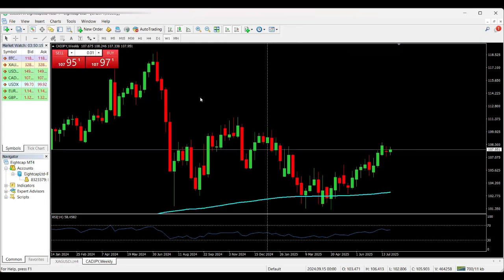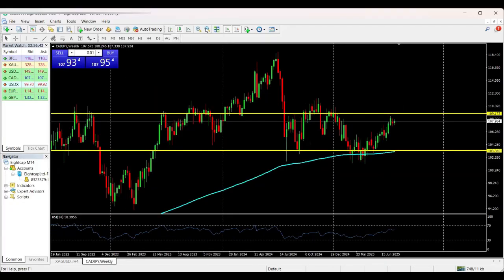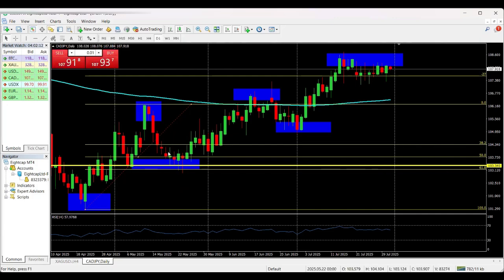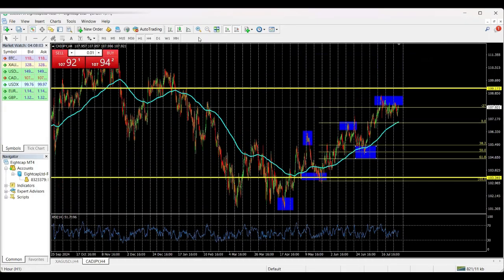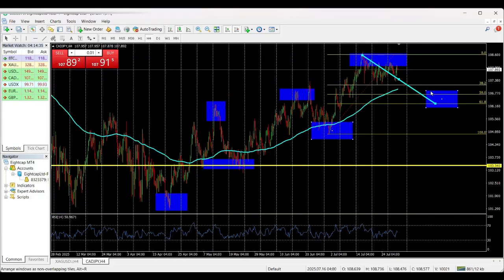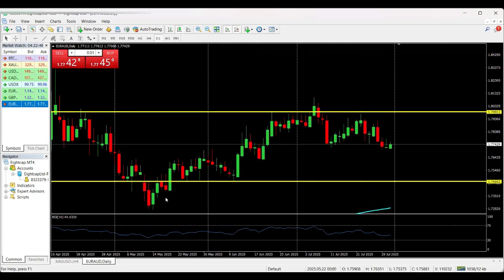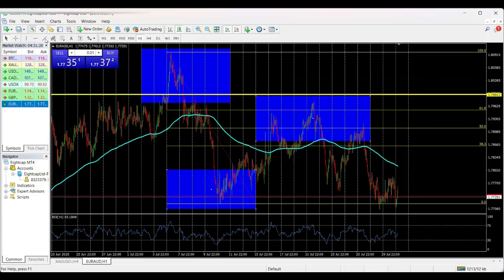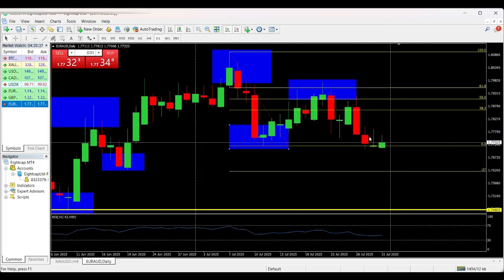The Ultimate Trading Strategy: The Blueprint to Financial Freedom!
Are you searching for a reliable way to boost your trading performance? In this video, we break down the best trading strategy trusted by successful traders around the world. Learn how to identify high-probability setups, minimize risk, and trade with confidence—no matter your experience level.

What You’ll Learn:
The core principles behind the strategy and why it works
Step-by-step guidance for finding and executing winning trades
Real chart examples and practical demonstrations
Proven risk management techniques to protect your capital
Common mistakes to avoid for long-term success

This strategy is designed to be simple, effective, and adaptable to any market—forex, stocks, or crypto. Whether you’re a beginner or an experienced trader looking to refine your skills, this video provides actionable insights you can use right away.